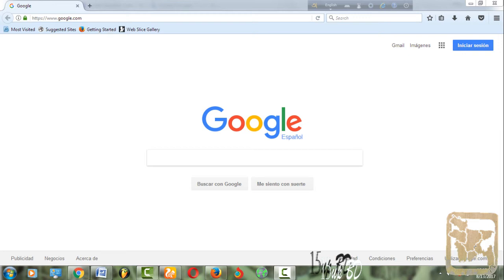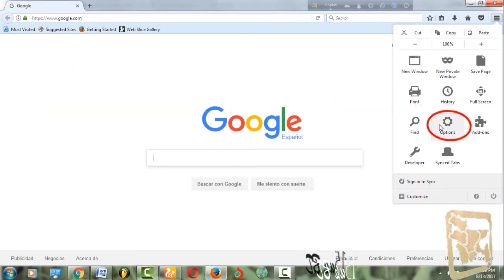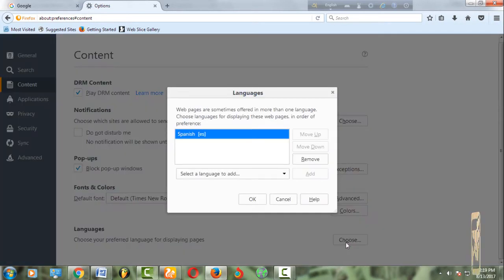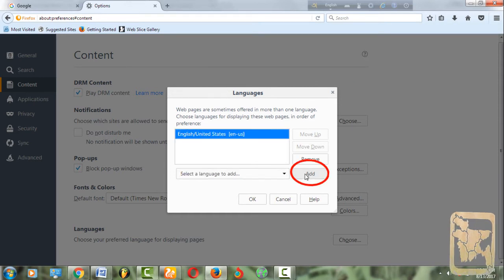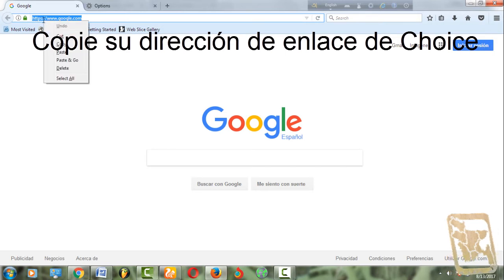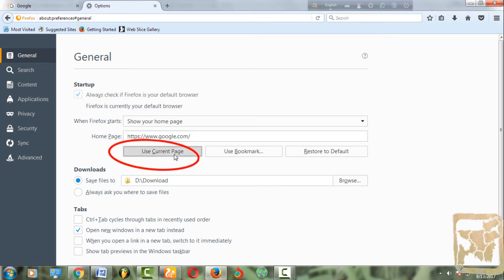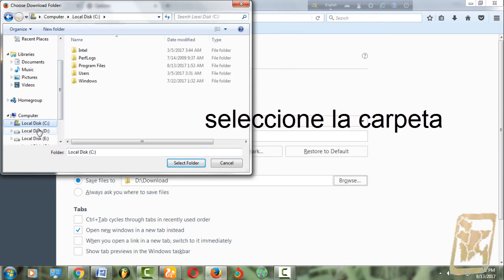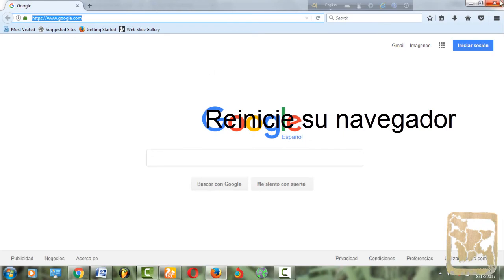Como cambiar el idioma de Firefox।como cambiar la ubicacion de descargas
muy fácil
Soy Md Mahbub Ali. My website 15upbd.wordpress.com